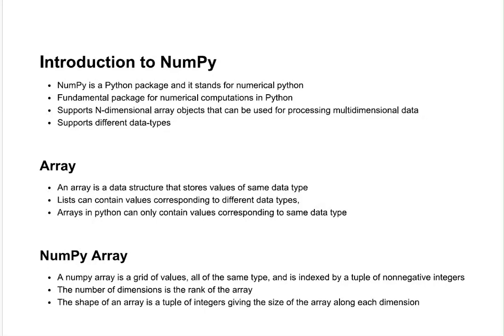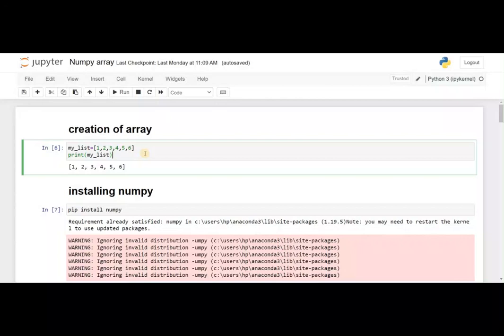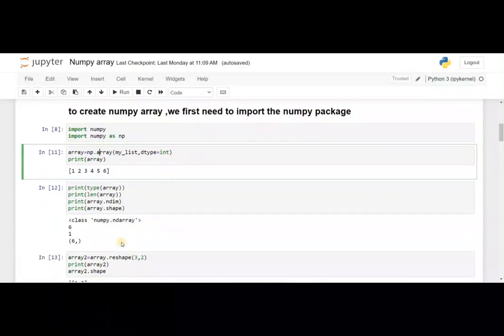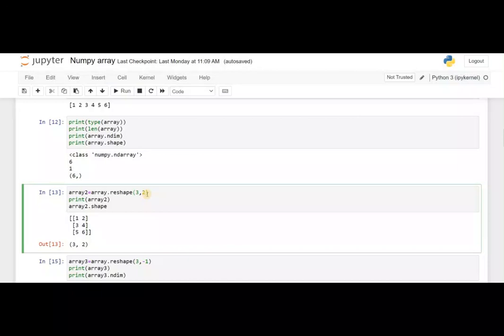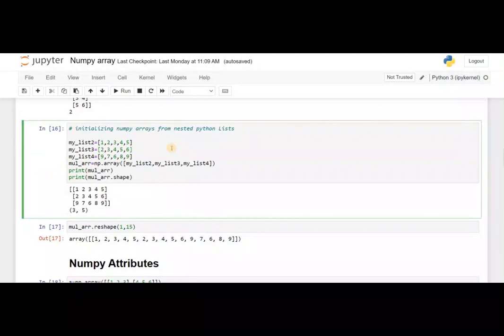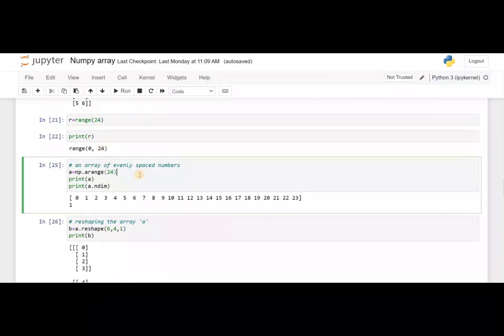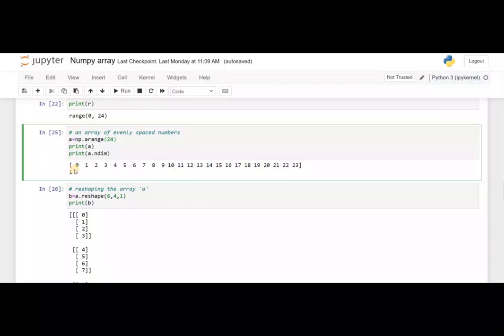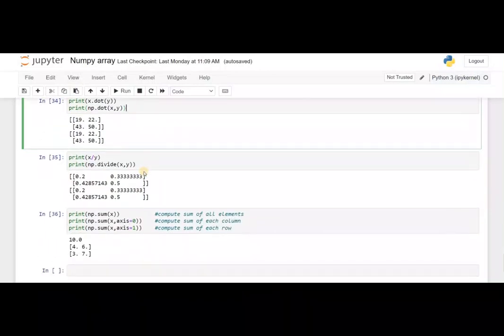Numpy in Python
NumPy is a Python library used for working with arrays. It also has functions for working in domain of linear algebra, fourier transform, and matrices. NumPy was created in 2005 by Travis Oliphant. It is an open source project and you can use it freely.